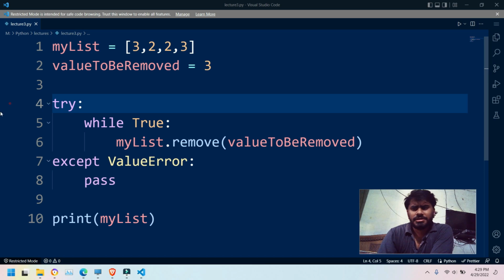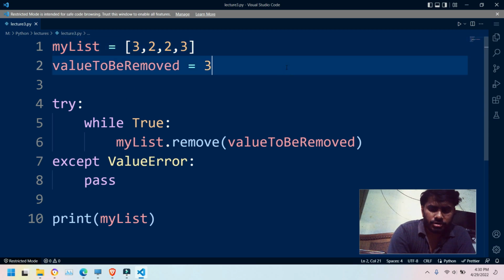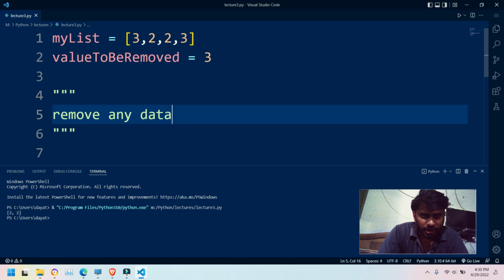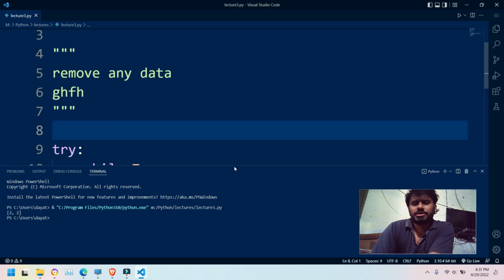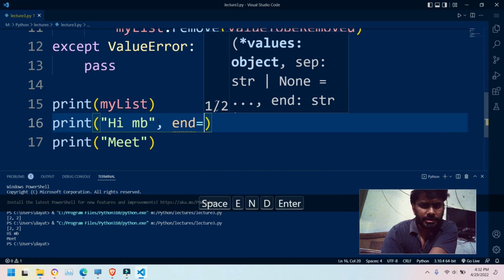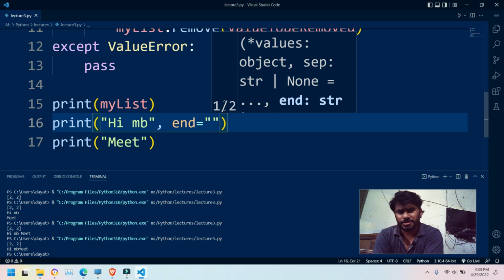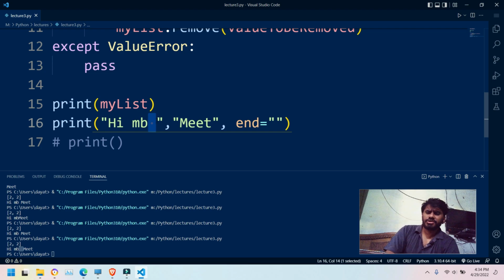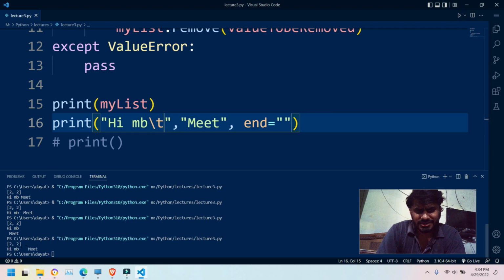Print Command, Escape Sequences & Comments in Python in English -Session 4